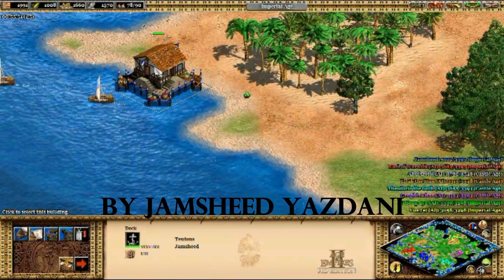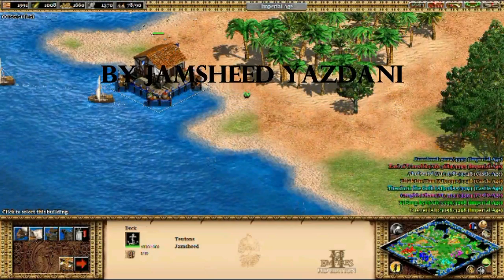Child Development and Video Games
The video shows clips from video games and there is a narration on the explanation of what is happening in the game and what cognitive skills are being utilized during the event that is being shown. The cognitive skills that are referenced have been taken from studies and research papers online.